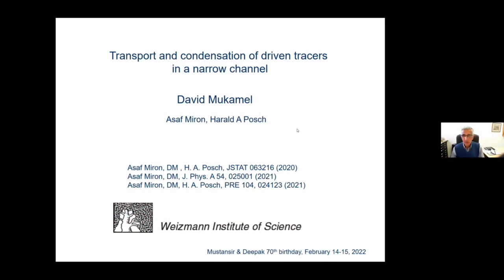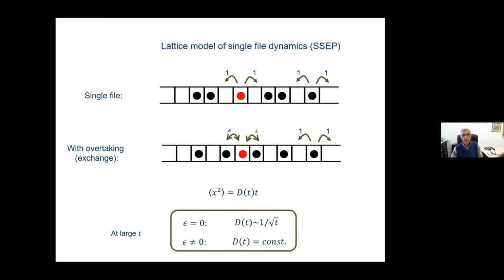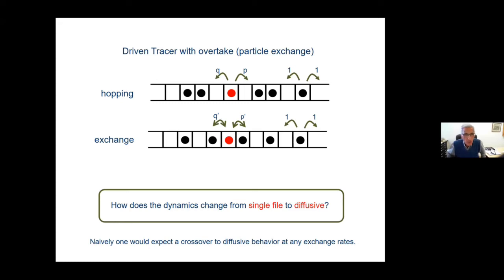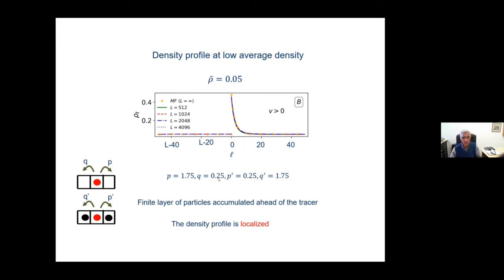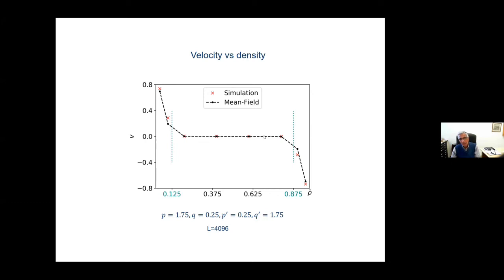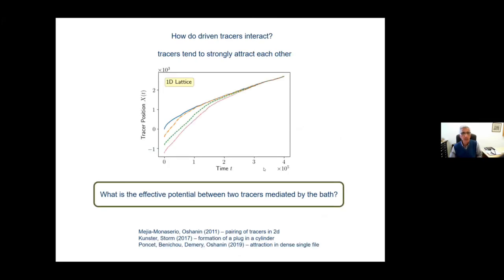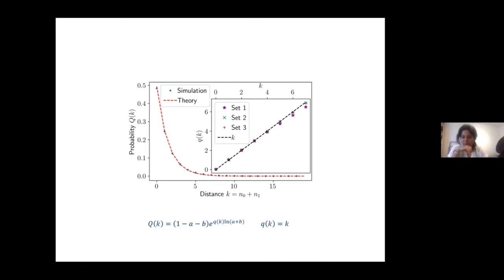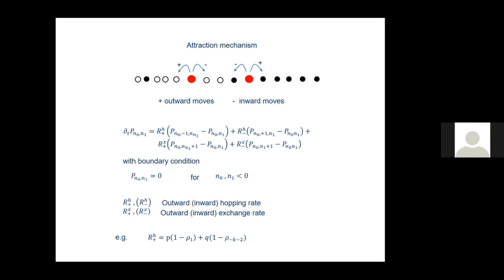Transport And Condensation Of Driven Tracers In A Narrow Channel by David Mukamel